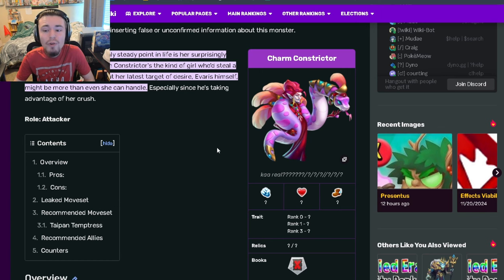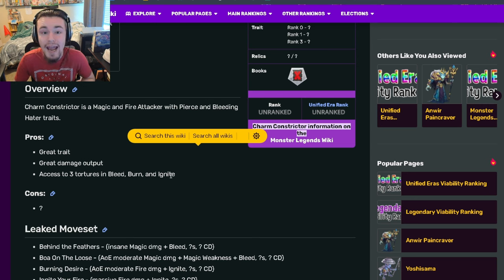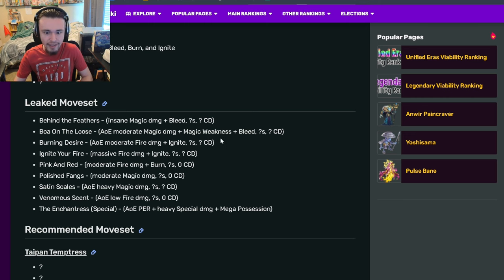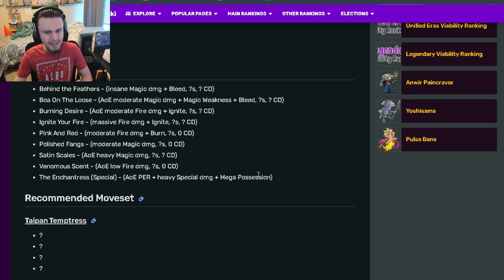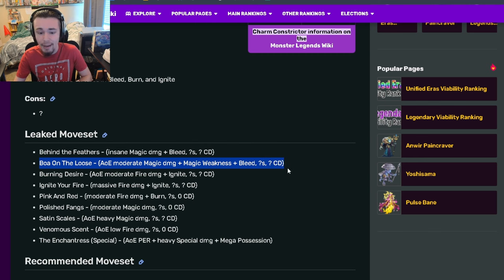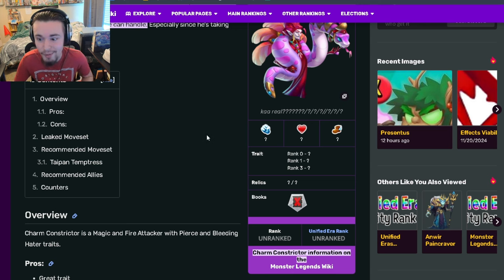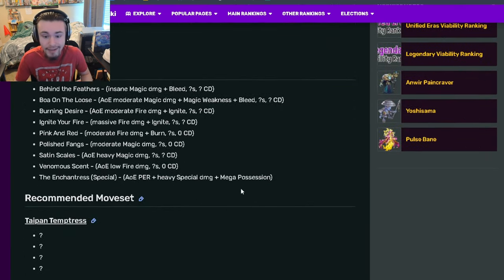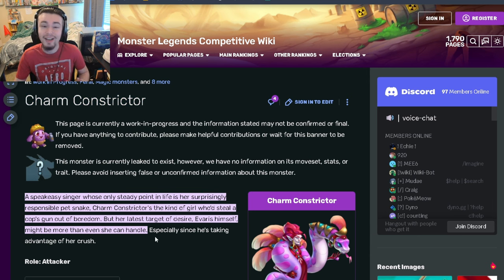This New Bounty Hunt Monster is BROKEN! Monster Legends Charm Constrictor Analysis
Is the brand new bounty hunt event monster Charm Constrictor good? find out in this monster analysis. We go over the new mythic monster legends monster Charm Constrictor. Is he a good attacker or is he bad and just another fish in the monster legends sea?

bounty hunt

Monster legends bounty hunt